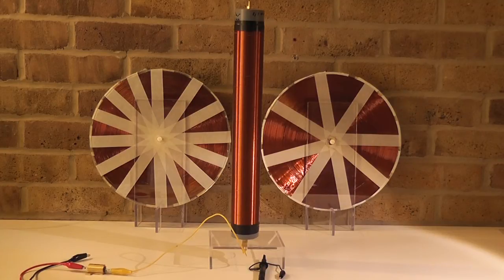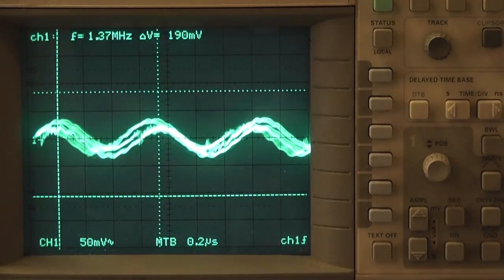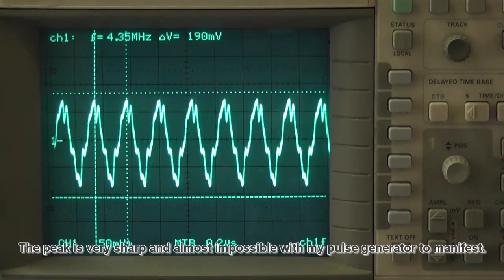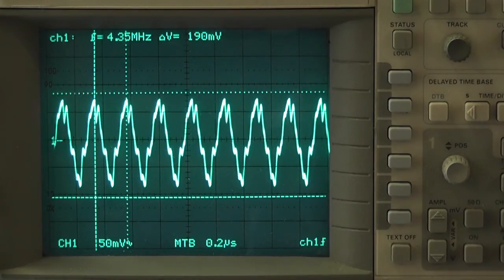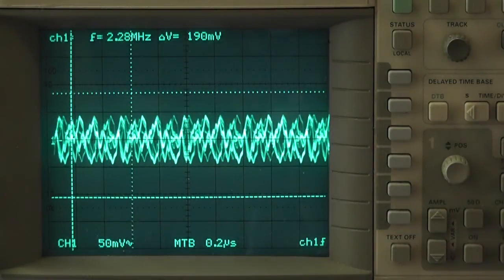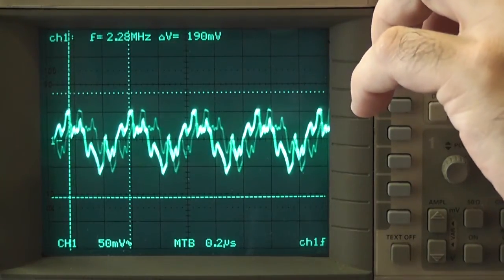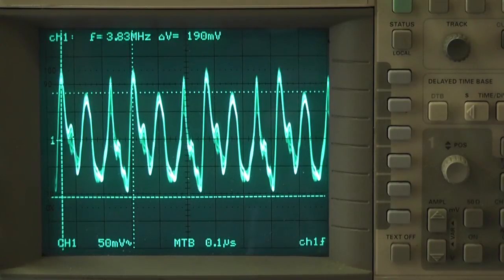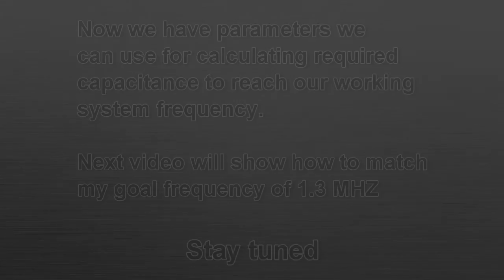Comparing the Standard wound coil versus a Bifilar wound coil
To continue with my investigation I like to demonstrate the parameter difference between both winding Technic. My next video will show how to to establish the desired resonant frequency of Bifilar coils.

The reason for using 1.35 MHZ as broadcast frequency.

P.S. Apologies for the wrong pronunciation for MHZ. It comes from Hertz which was a German physicist  and Hertz in German means Heart in English.

Also please ignore my resistance measurement for the Biflar coil. It is obviously wrong. The resistance of the wire length cannot change under DC